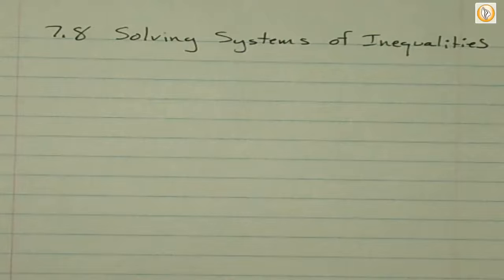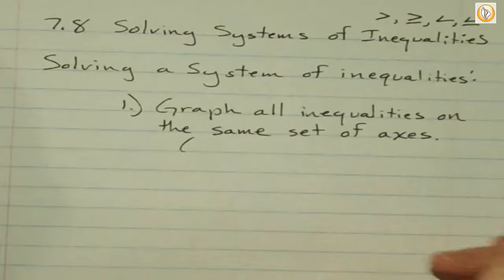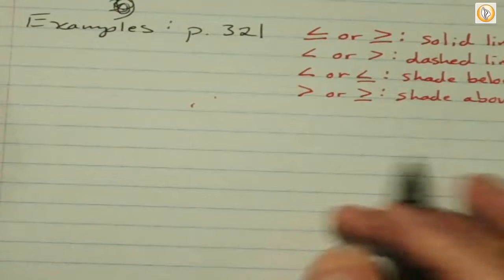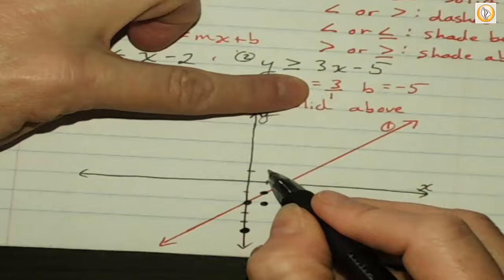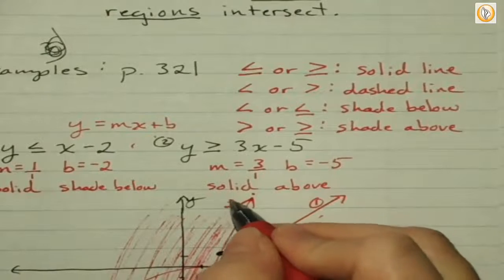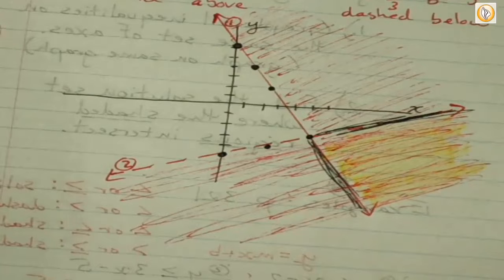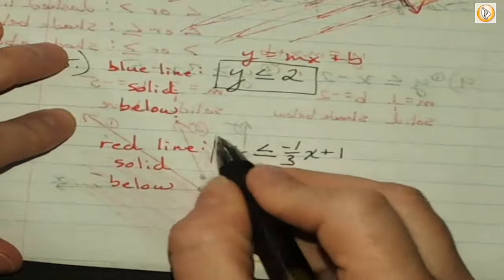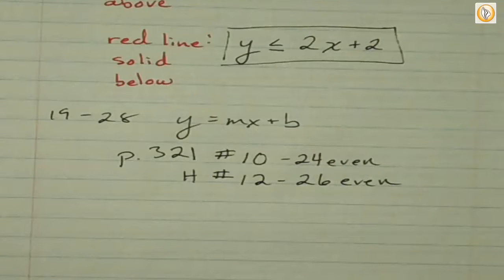Alg. 1: 7.8 Solving Systems of Inequalities